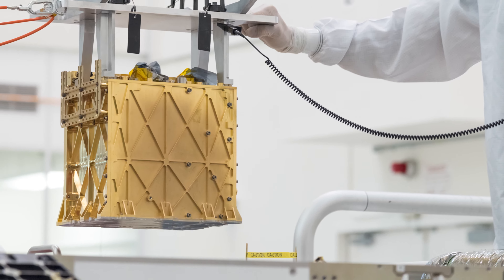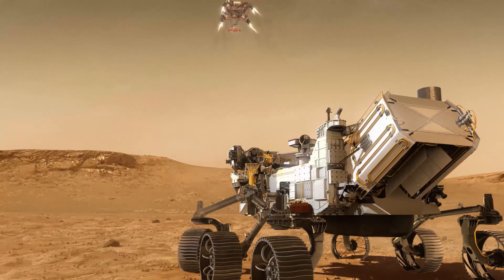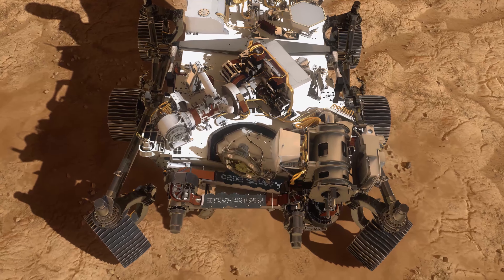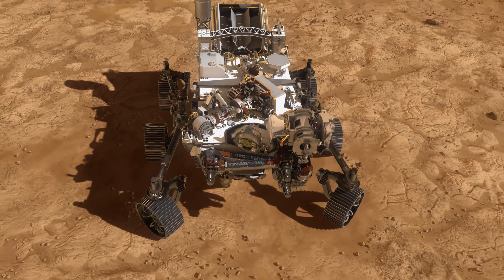MOXIE and Destiny Space Part II: ISRU and the MOXIE Mission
This week Dr. Meyen and Mr. Schmaedick provide insight into MOXIE's mission onboard the NASA Perseverance rover, including what MOXIE is doing and its significance to the future of Mars missions!